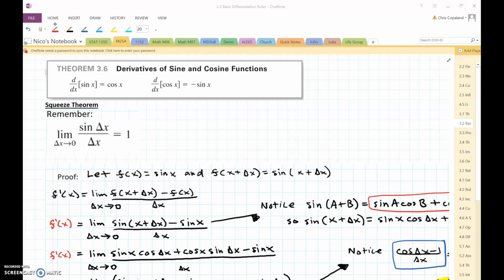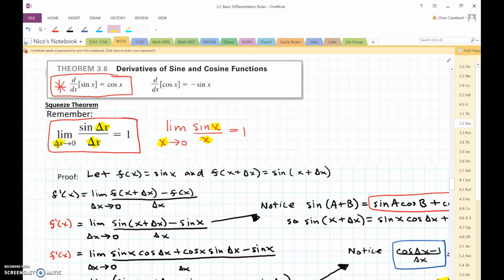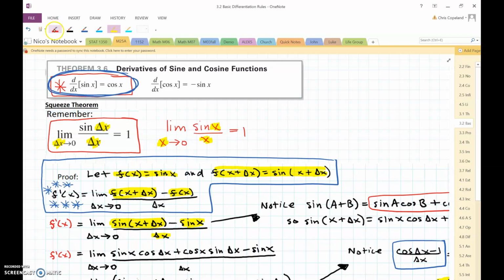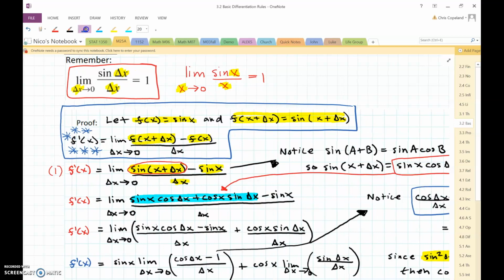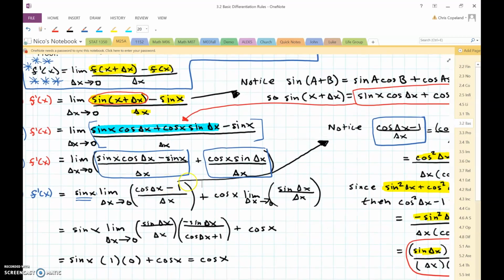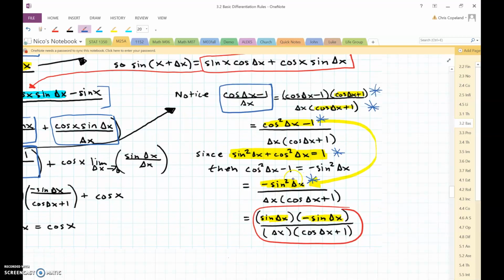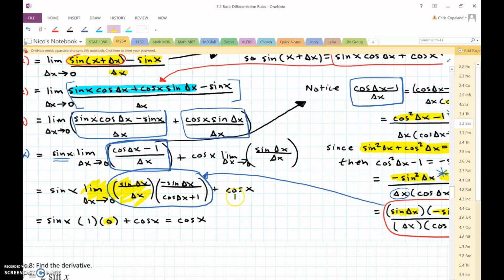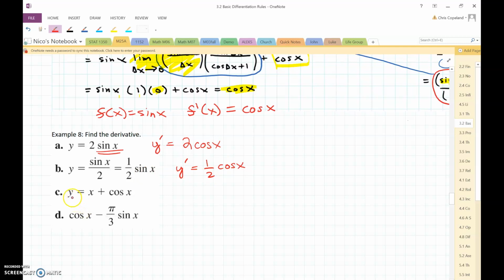Notes 3.2 Example 8